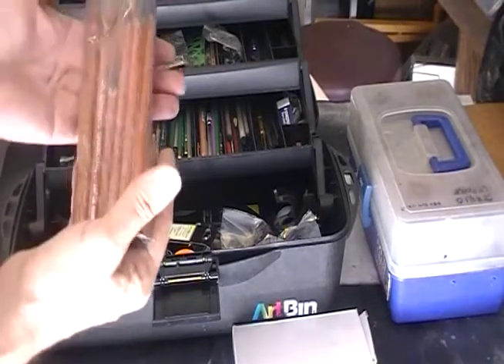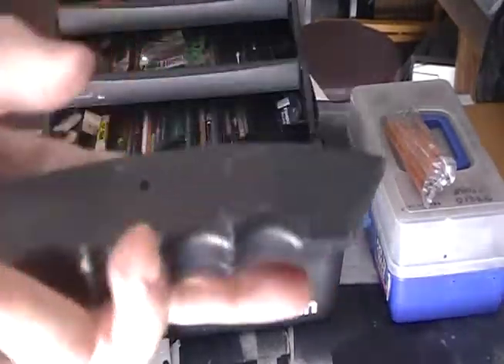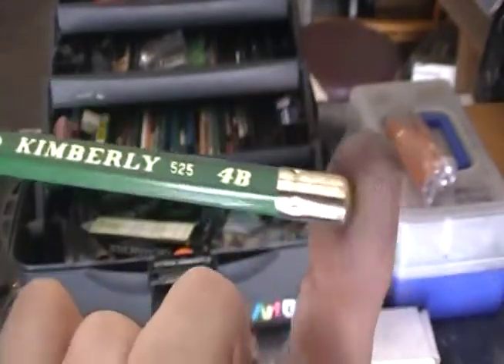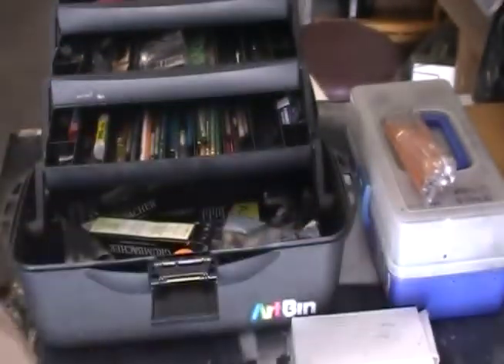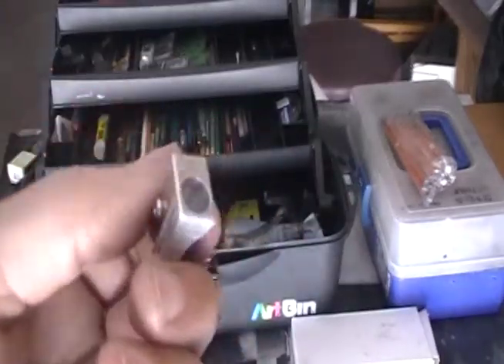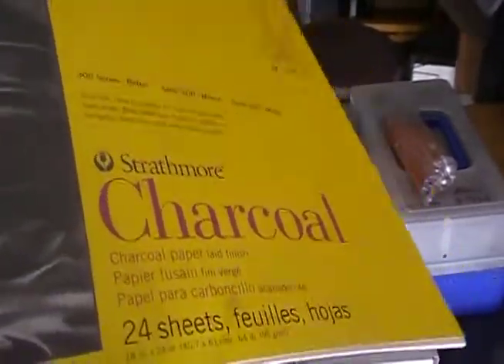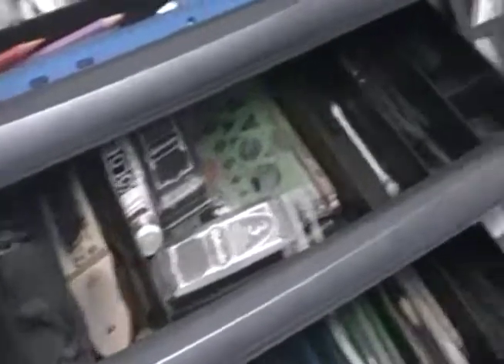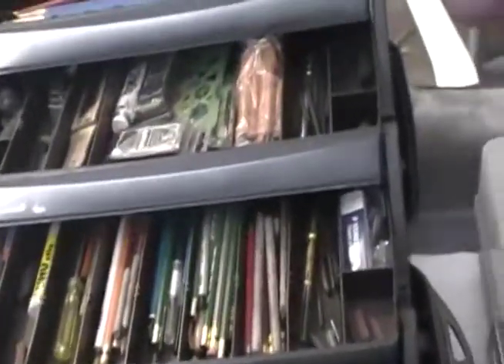Intro Drawing Materials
The immediate things one should have to get into charcoals at a more serious level.